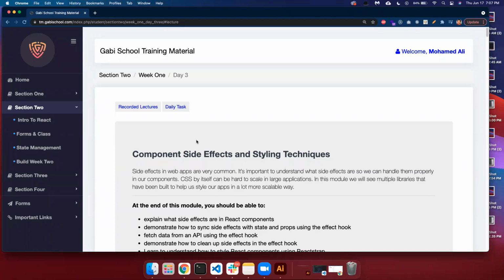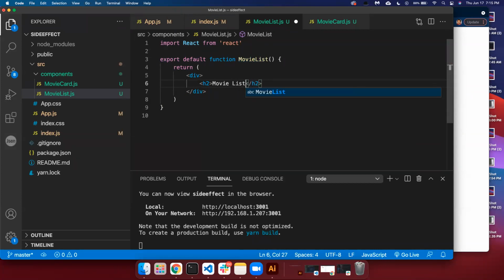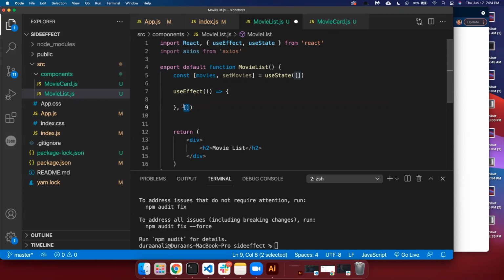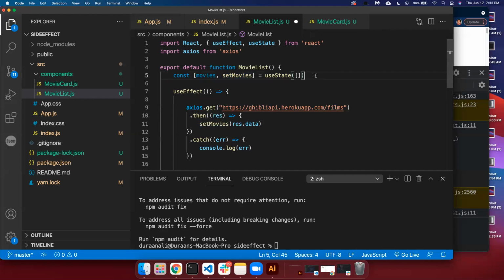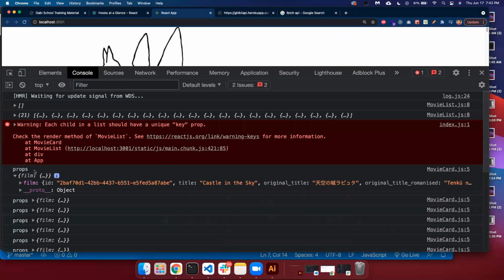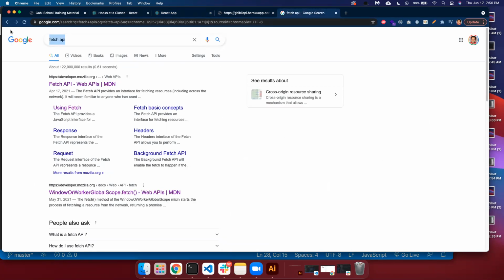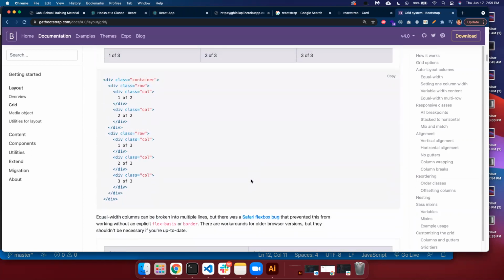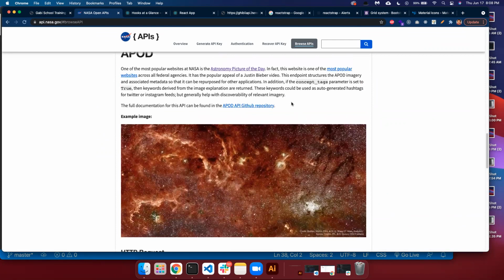WEB01 - REACT 3: Component Side Effects and Styling - Round 2